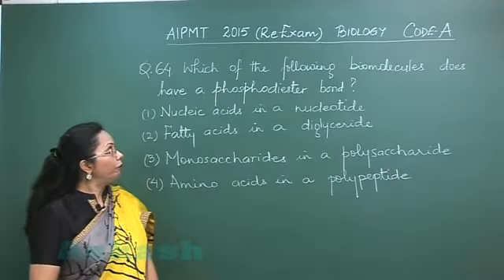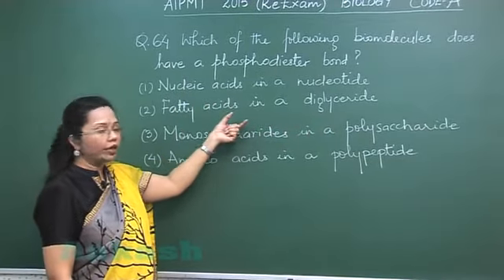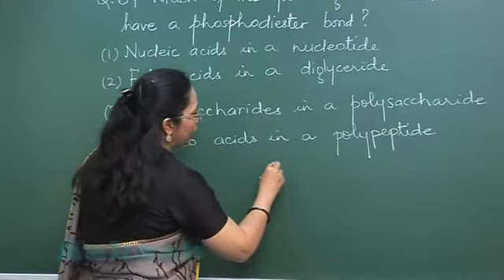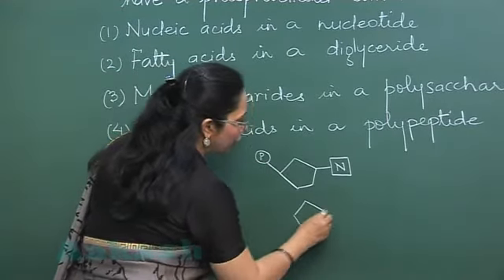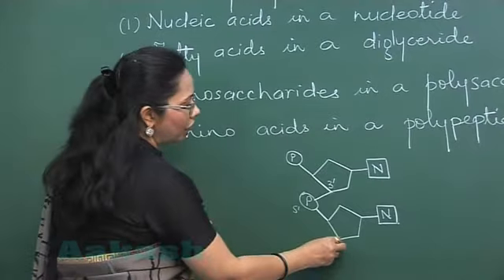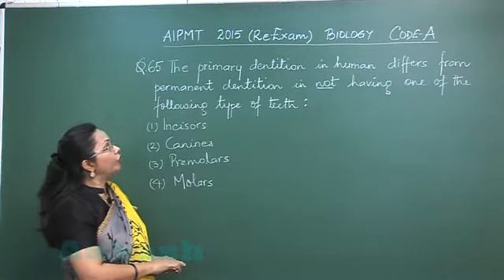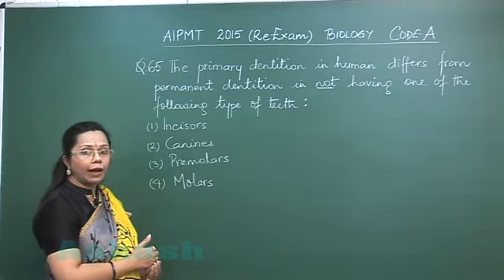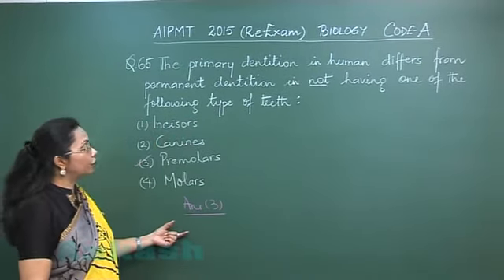Re-AIPMT 2015 Solution-Biology Video Q. 64-65 Aakash Institute